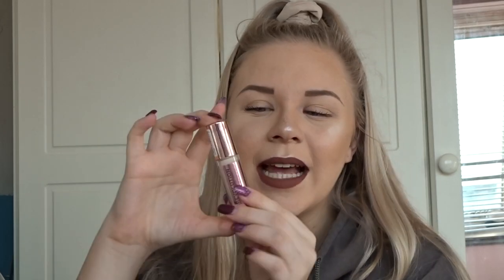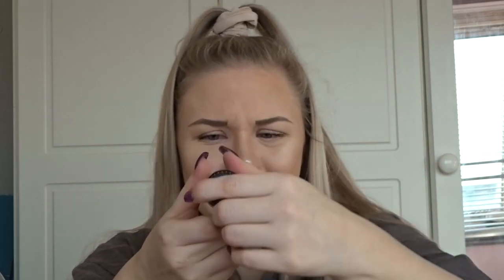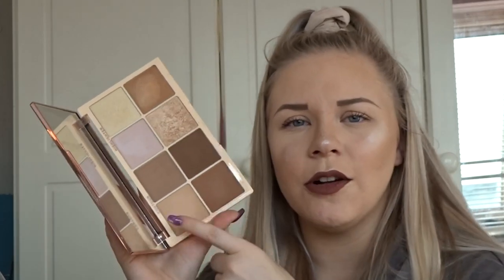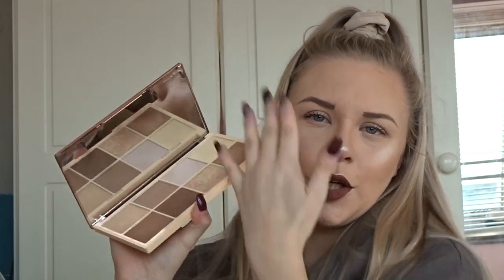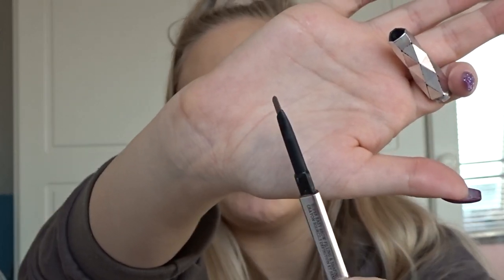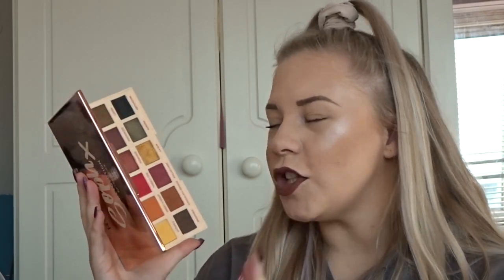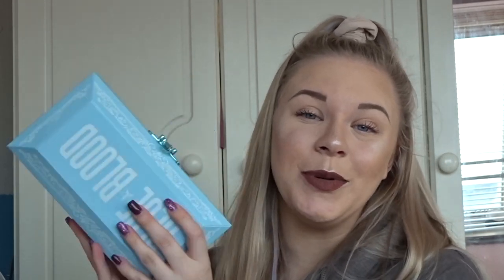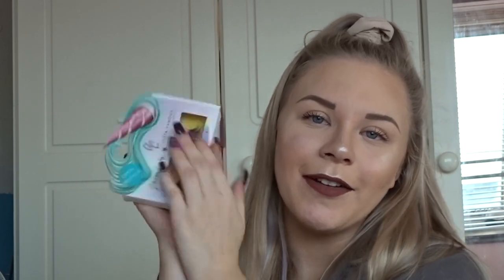MY 2019 MAKEUP FAVOURITES 😍💕 | makeupwithalixkate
My last video of 2019! Today I am going to be talking about all the makeup I was loving throughout 2019, I hope you enjoy! xo

PRODUCTS MENTIONED IN ORDER:
*MUA blur primer
*MUR conceal & define foundation
*MUA matte foundation
*MUR conceal & define concealer
*Too Faced sculpting concealer
*Laura Mercier loose powder
*Physicians Formula light butter bronzer
*MUR x Soph highlighter palette
*Ofra highlighter glazed donut
*Physicians Formula butter blush vintage rouge
*MUR x Roxi contour palette
*Benefit goof proof pencil
*MUR x Soph extra spice palette
*Beauty Bay 42 bright matte palette
*ABH soft glam palette
*Jeffree Star blue blood
*Unicorn Cosmetics lemon meringue lashes
Primark false lash effect mascara - no link sorry!
*MUR the mascara
Primark primer water - no link sorry!
*Jeffree Star liquid lipsticks
*MUR x Soph cake lipstick
*MUA matte fixing spray